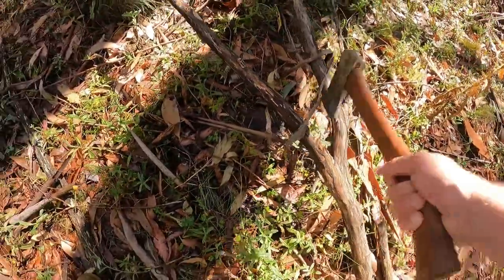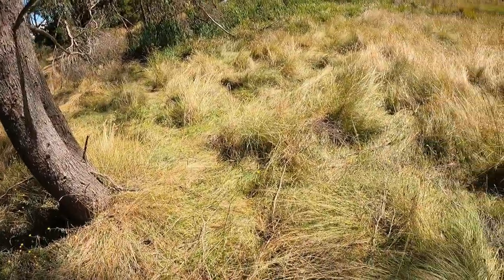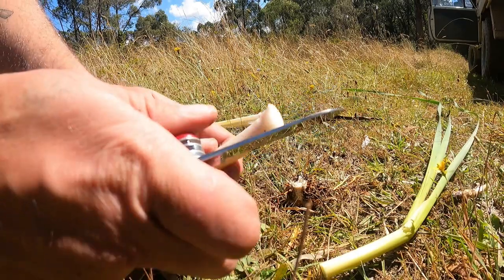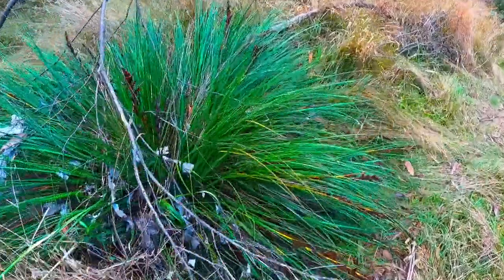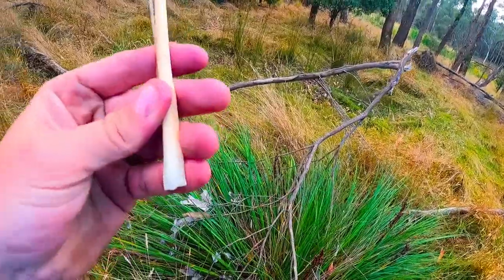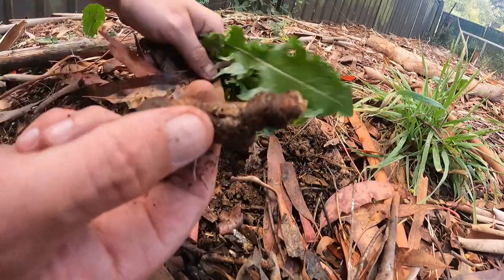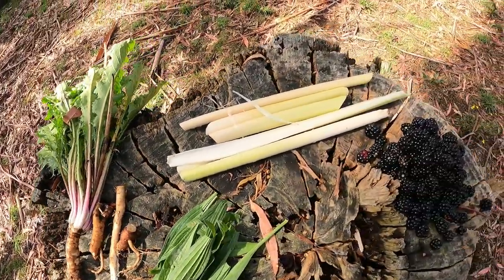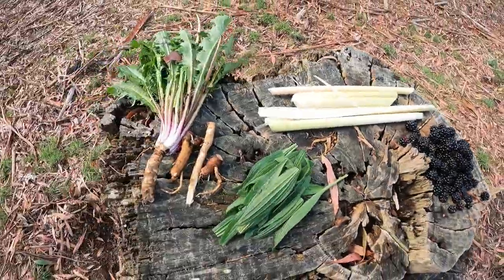Top 5 easy to gather Wild Foods Australia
There is plenty of food to be had you just need to know where to look! An essential skill for any prepper or outdoor enthusiast to master is basic foraging. Not only are a lot of wild plants edible but also have strong medicinal properties and with a few basic tools like a Victorinox Swiss Army Knife and a hatchet a feast can gathered in minutes. Identification of edible species is paramount before consuming always make 100% sure you know what you are eating and if in doubt throw it out. If food goes off the shelf at the supermarket for what ever reason a basic Knowledge of wild edibles will be handy to feed yourself and those around you. So get out there and enjoy the great outdoors happy foraging.